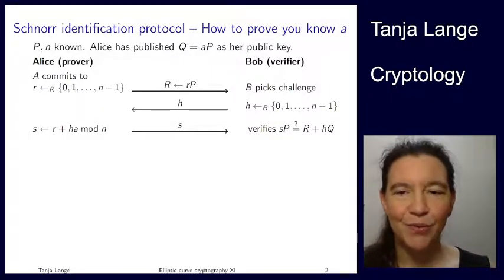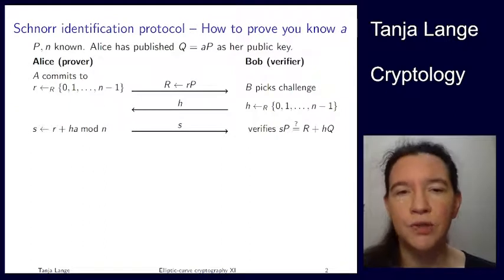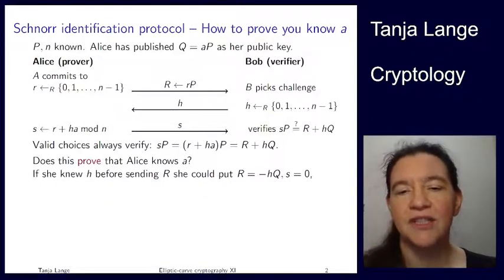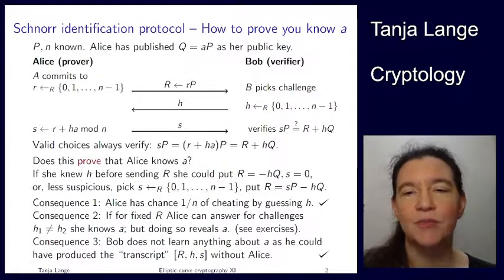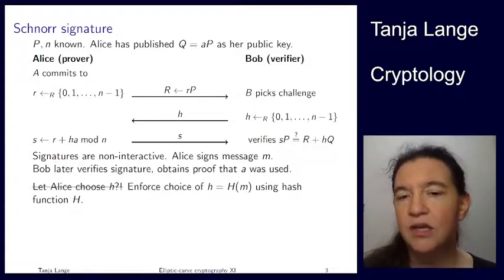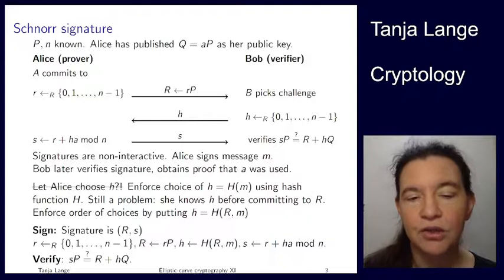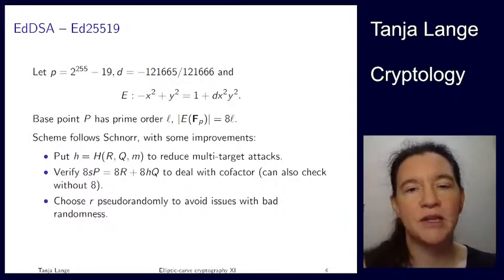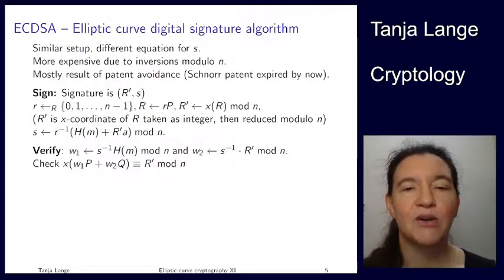Elliptic-curve cryptography XI - Identification schemes and signatures